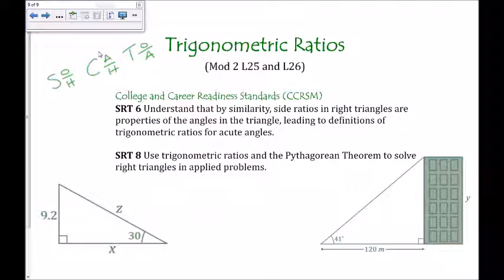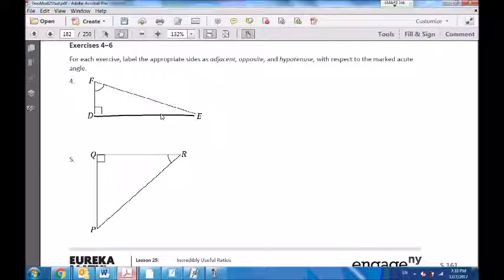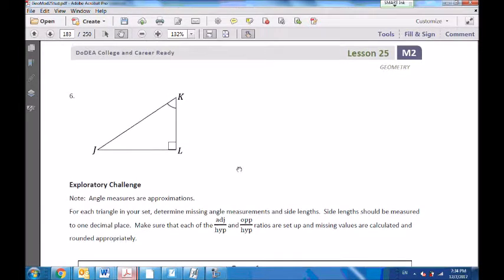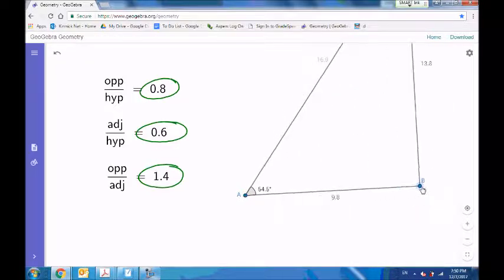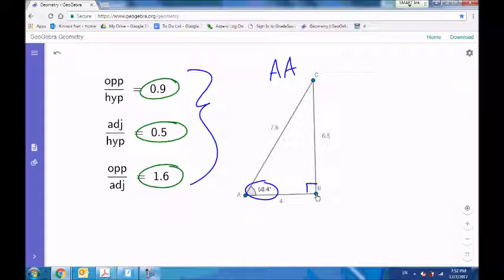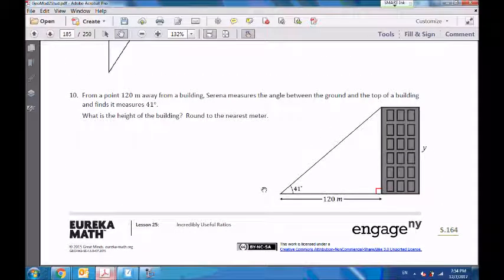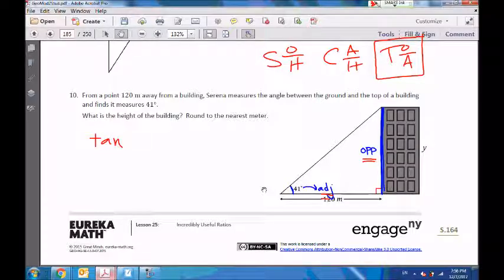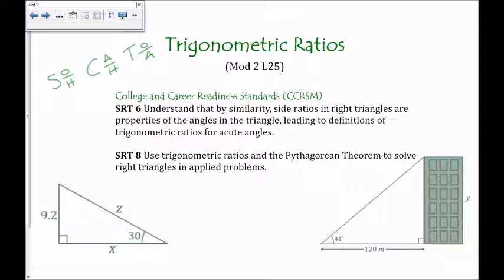Mod 2 L25 Trigonometric Ratios